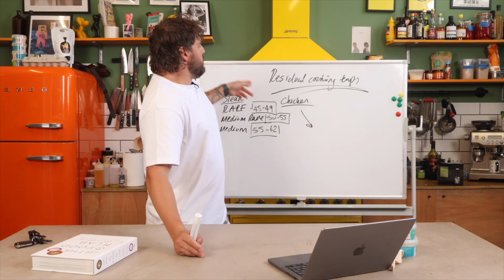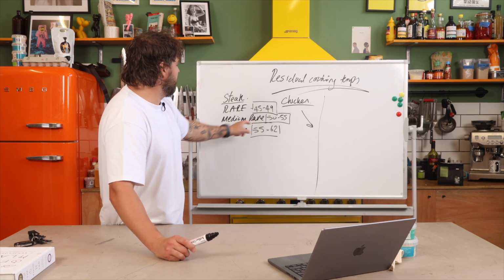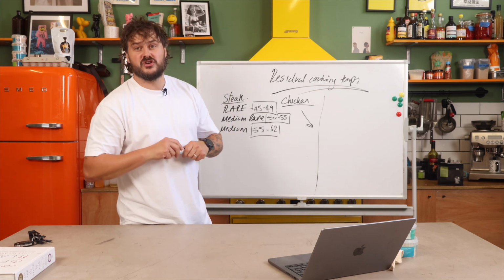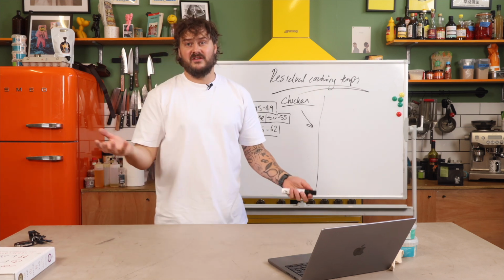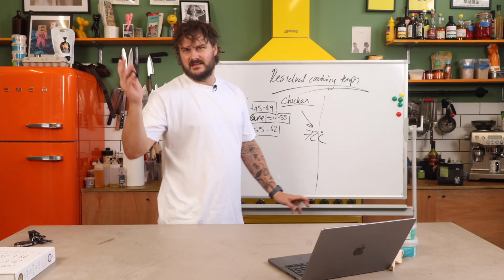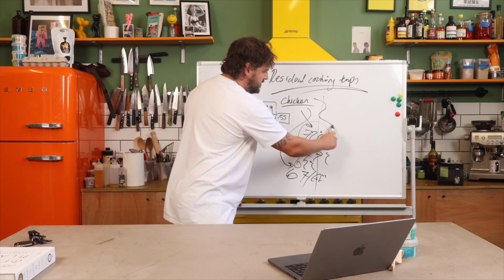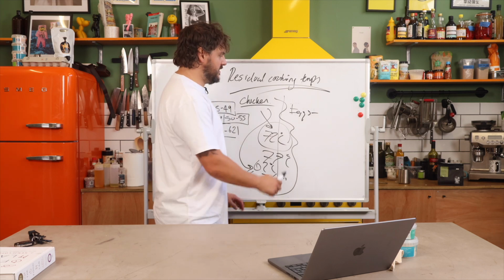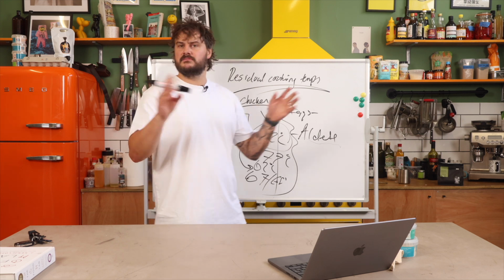Residual Cooking Temps Made Easy in 5 Minutes a Day!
When cooking anything in the kitchen you always need to think of Residual cooking temps or Carry over cooking.

In short it is where something cooks to a temperature of choice or a stage in its cooking life and you take it off the heat but because the ingredient still retains heat it will continue to slowly cook.

This is a skill that you develop over time, some foods it's really important like steaks and Chicken then other ingredients not so important. But it is always good thing to have in your mind when cooking.

Hope this helps? Shout if you want me to cover any other topics..